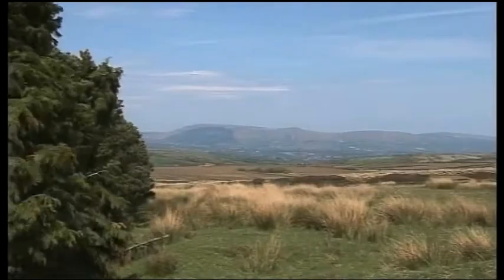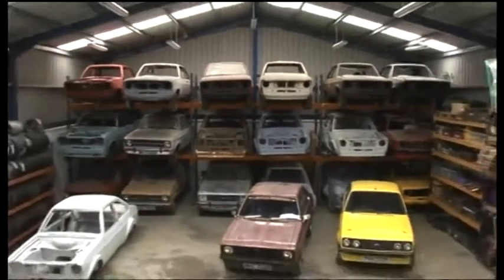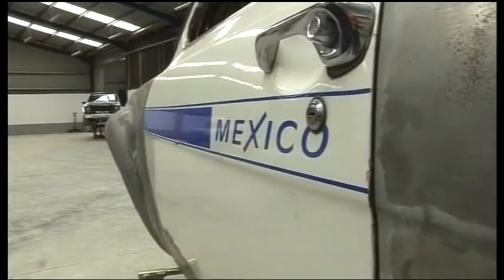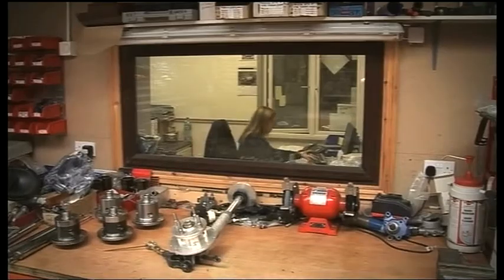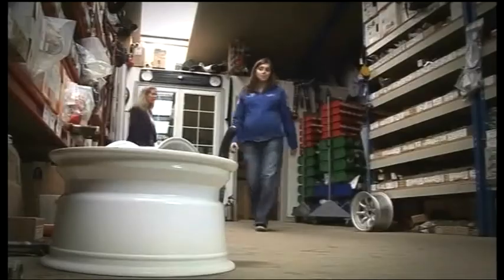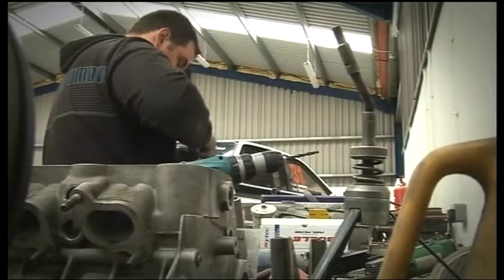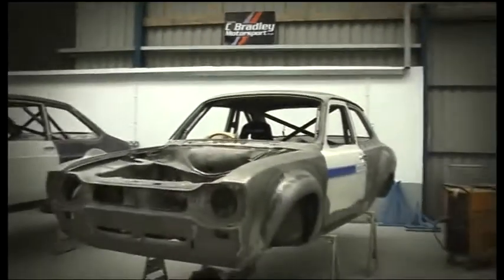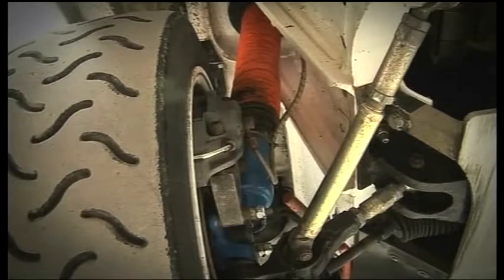'The Home of MkII Maintenance' C Bradley Motorsport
'The Home of MkII Maintenance' a video recorded circa 2014 to showcase C Bradley Motorsport.